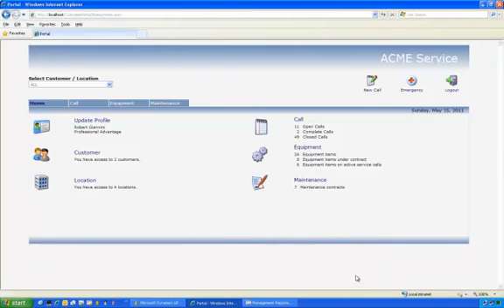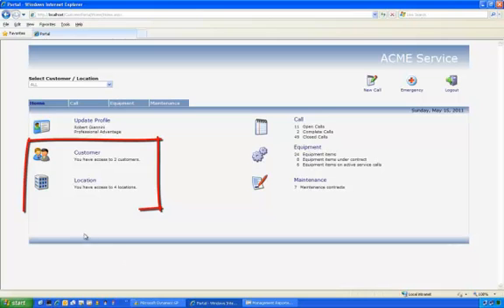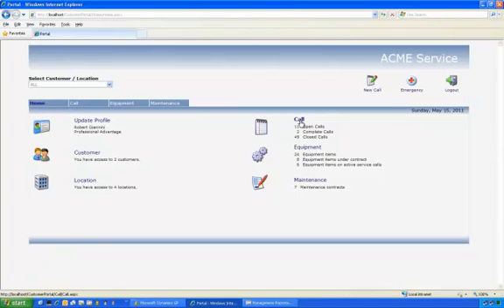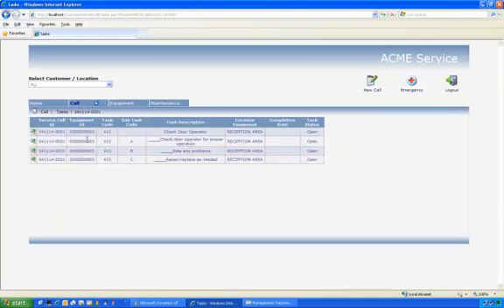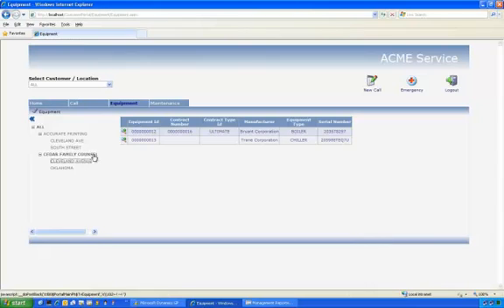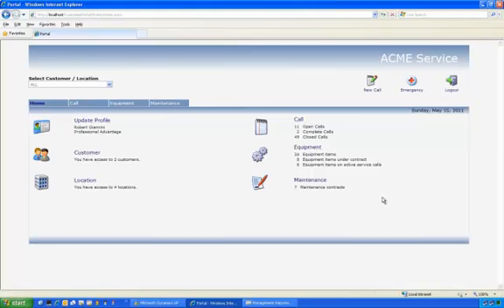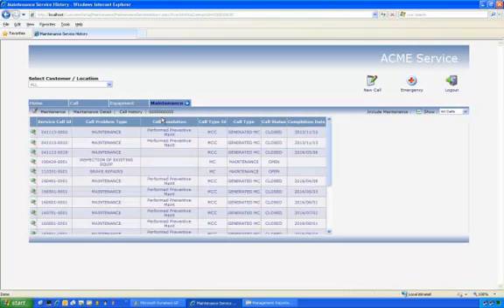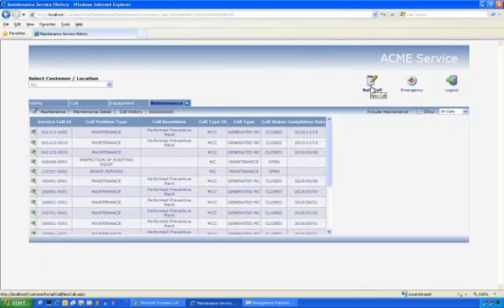The Wennsoft Customer Portal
Customer Portal allows a customer to login and view details of their service calls, equipment and maintenance contracts.  The customer can also raise a new service request online.  Watch this video to see how easy it is to allow customer to control their own portal activities.